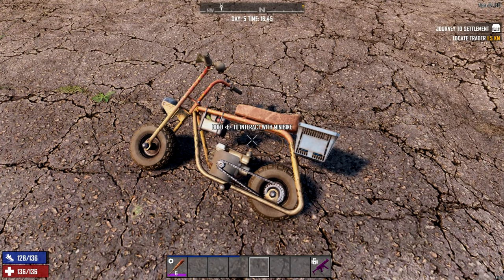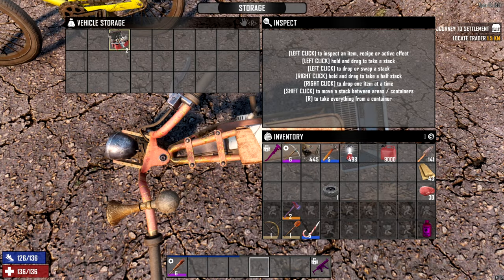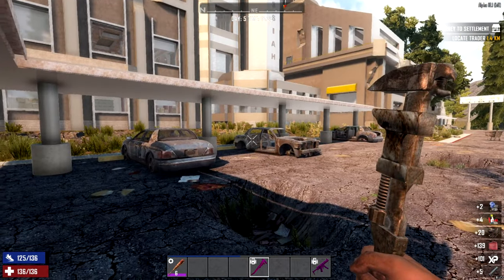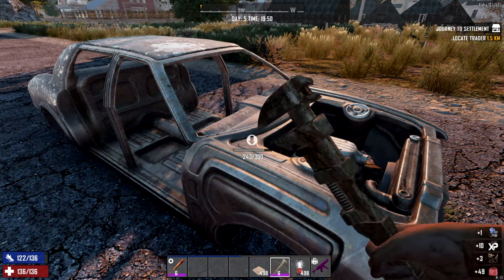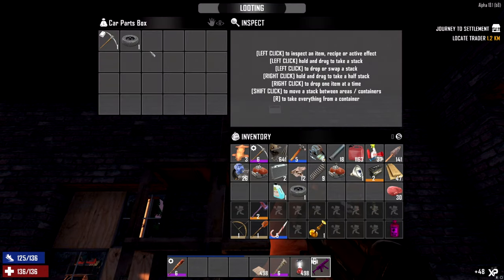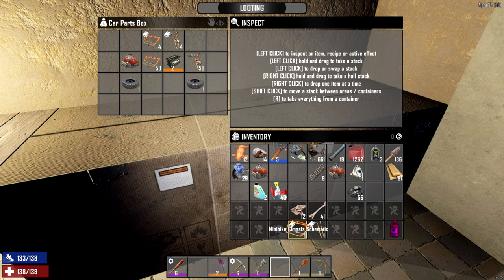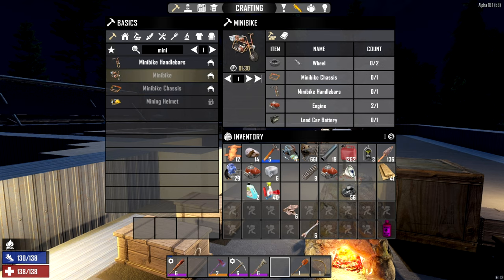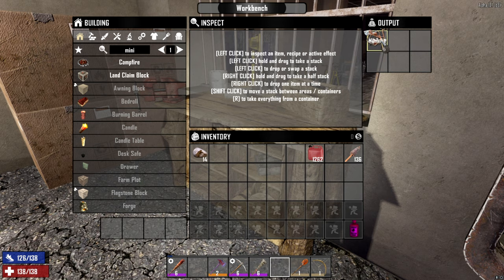Mini Bike Guide 7 Days to Die Alpha 18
How to use, and craft the minibike.
First we see the controls of the minibike.
Then we look at its menu system.
We look a little at where to find the schematics and the loot to craft one.
Then we make it and go for a wee drive.
Good Luck survivor :)

MOAR 7DAYSTODIE VIDEOS

Tragic Story, Abyss - Myuu
Annihilation - JeremyBlake